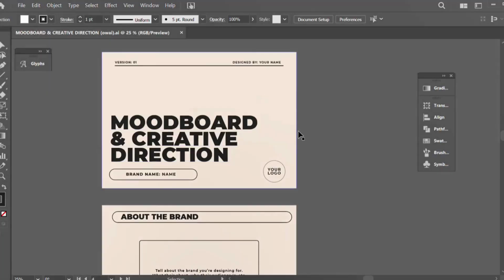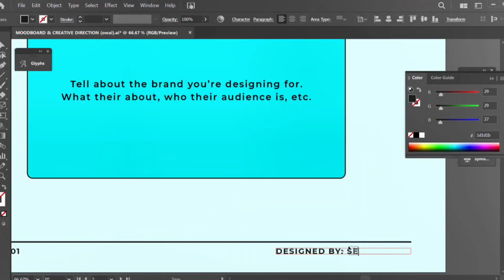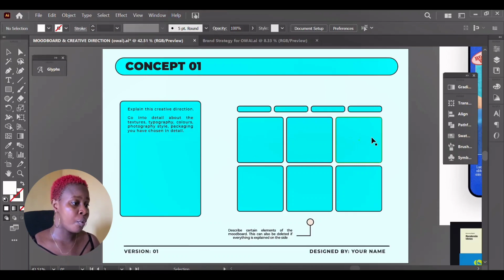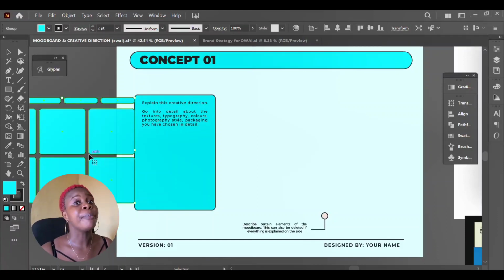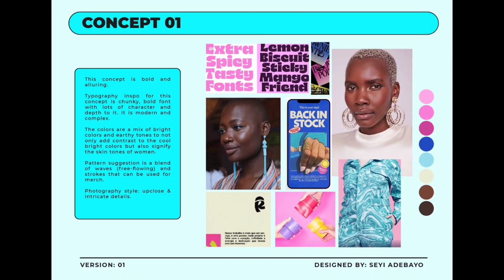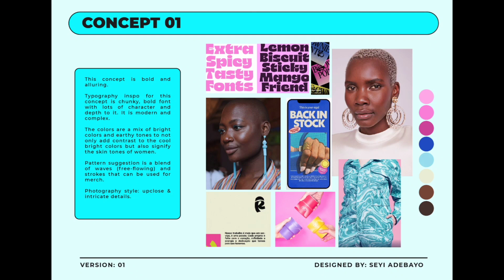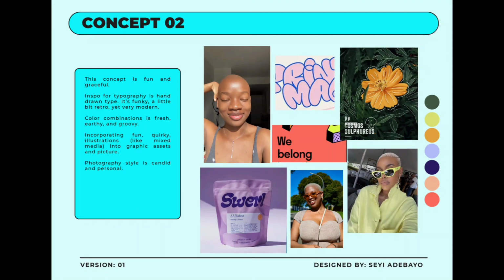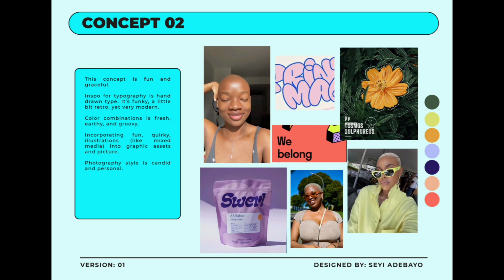Designing a Real Client Brand Pt.2 | Moodboard for Logo Design Process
Today we are going further on my client brand design process series, you will learn how to create a moodboard for logo design in this video. See you in my final episode soon.